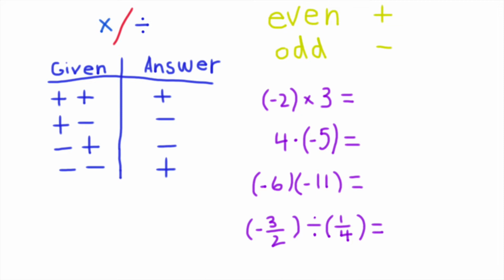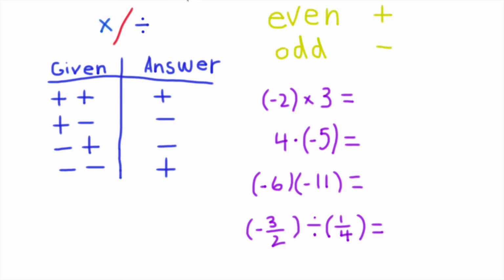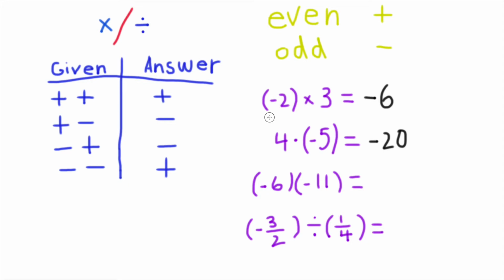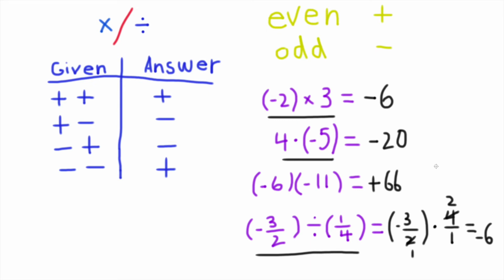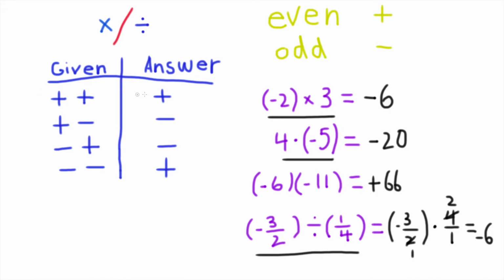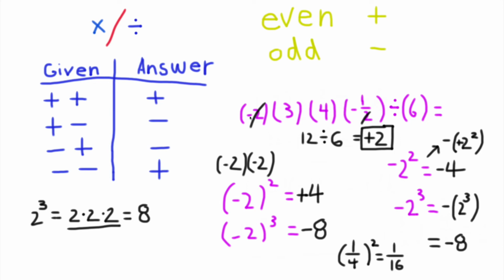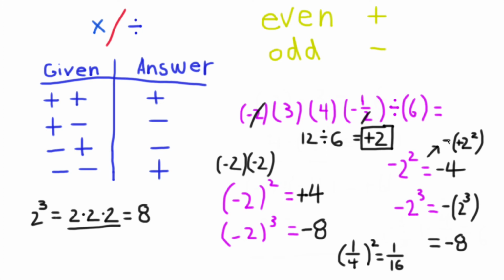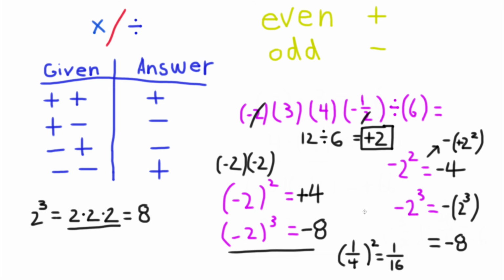MME - Negative Numbers: Multiplication, Division, Exponents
Learn to easily calculate with negative numbers